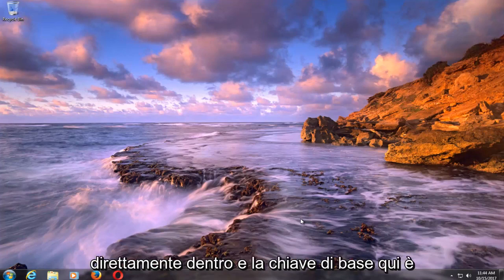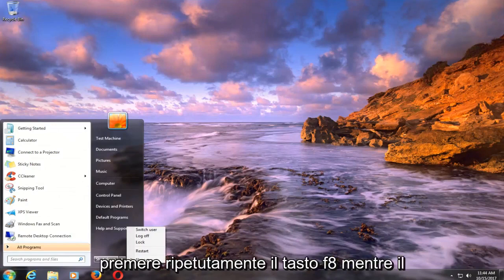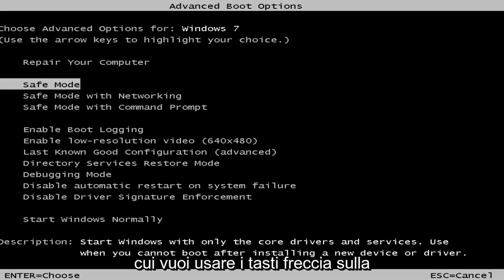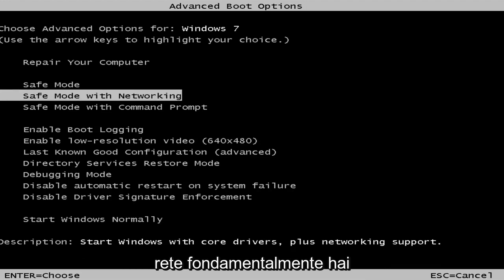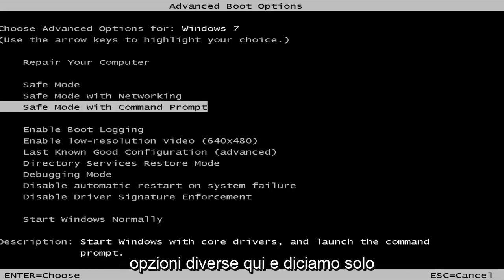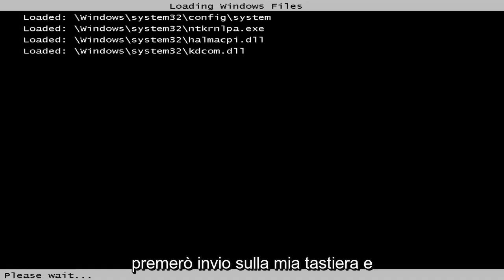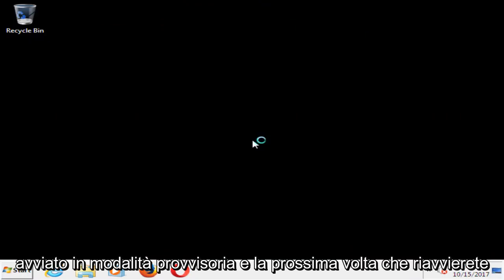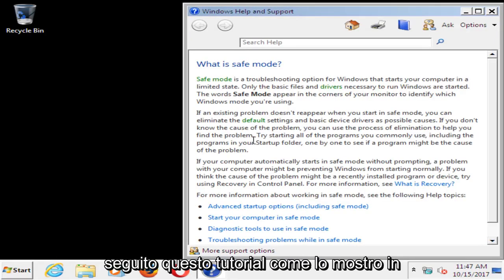Modalità provvisoria di Windows 7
Come avviare Windows 7 in modalità provvisoria [Tutorial]

La modalità provvisoria è un'opzione di risoluzione dei problemi che limita il funzionamento di Windows alle funzioni di base. La modalità provvisoria avvia Windows solo con i driver e i servizi principali. La modalità provvisoria con rete avvia Windows solo con i driver principali, oltre al supporto di rete. Per avviare il computer in modalità provvisoria o in modalità provvisoria con rete, guarda questo tutorial.

Questo tutorial affronterà i seguenti problemi:
La modalità provvisoria di Windows 7 non funziona
Prompt dei comandi in modalità provvisoria di Windows 7
Modalità provvisoria di Windows 7 a normale
Modalità provvisoria di Windows 7 con rete
Avvio in modalità provvisoria di Windows 7
Ripristino del sistema in modalità provvisoria di Windows 7